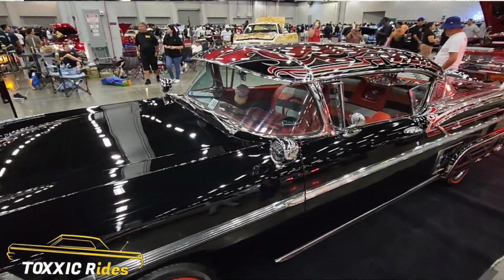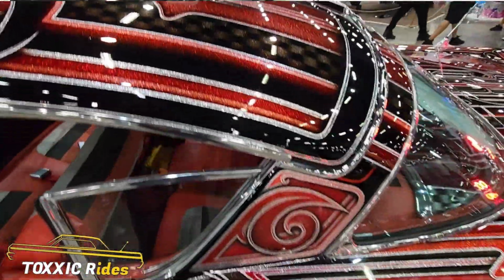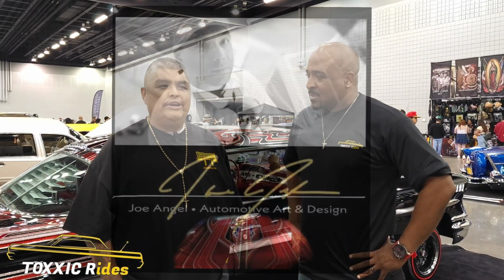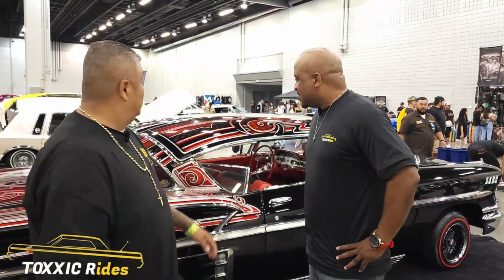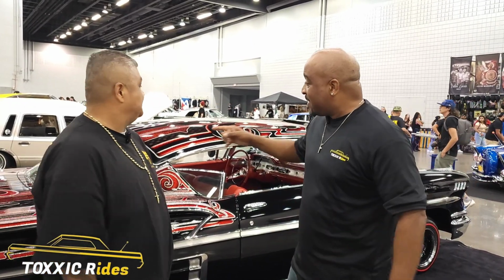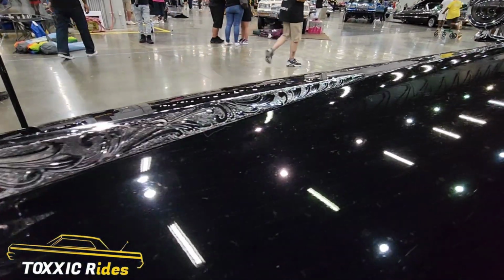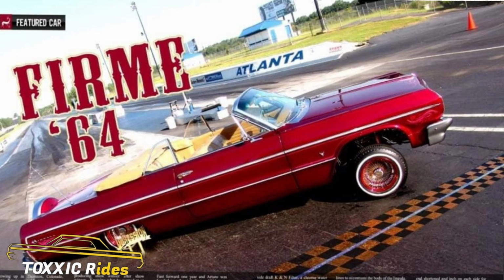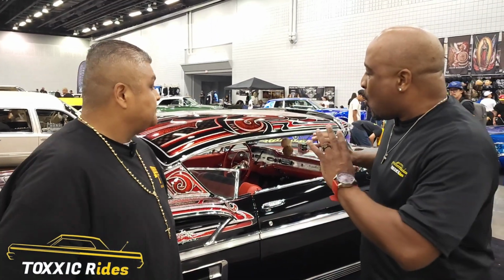Art Reyes ( 58 impala ) 58 Ways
Art Reyes (1958 Impala) 58 Ways
About Toxxic Rides
Southern Lowrider Builders and Lifestyle
Were dedicated to spotlight what the South and southeast has to offer in the car game.. were focused on quality interviews with Builders, Shop Owners, Show and street cars in the south east. We will also do product reviews of custom car products.

Producer/ Director...Dwayne TOXXIC Davis
Director of Photography...Dwayne Davis
Drone pilot... Dwayne Davis
Editor... Dwayne Davis
Music. THE PRIDE